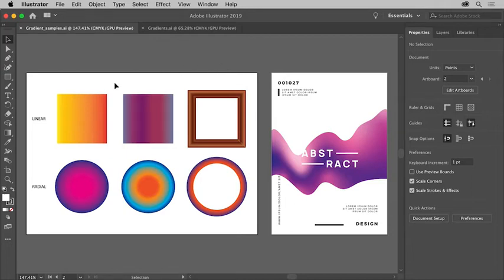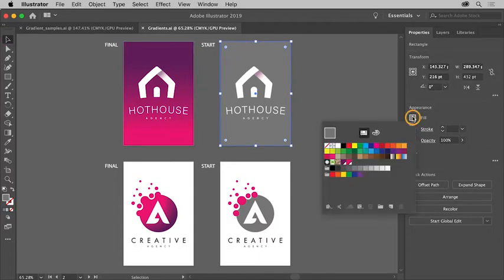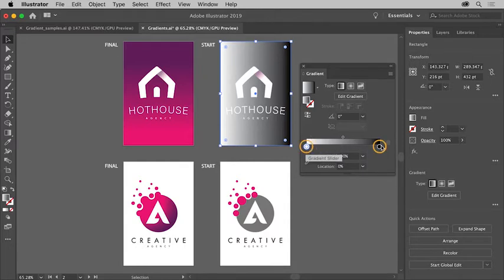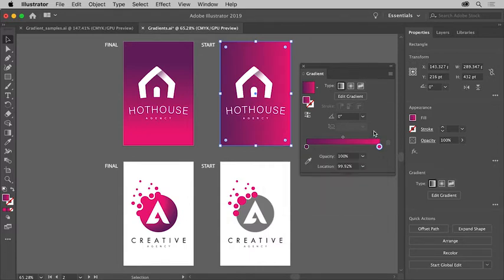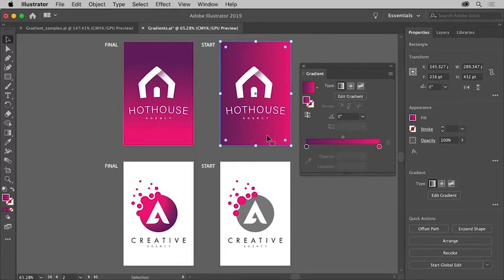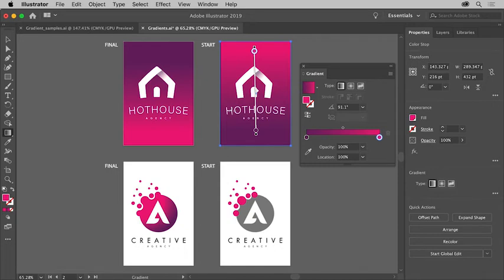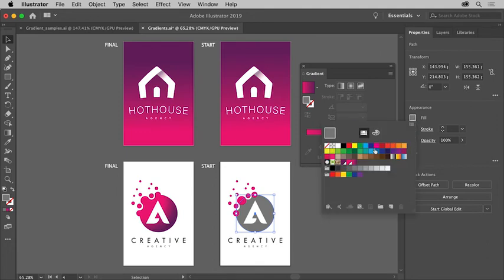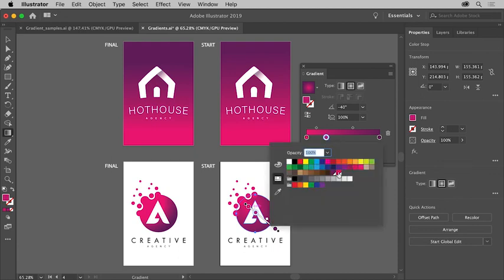Comment créer, appliquer et modifier des dégradés dans Illustrator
Dans Illustrator, un dégradé de forme libre permet de créer une variation progressive d'étapes de dégradé, à l'intérieur d'une forme et dans une séquence ordonnée ou aléatoire, de manière à rendre la variation homogène et naturelle. Ce type de dégradé peut être appliqué dans deux modes :

    Points : sélectionnez cette option si vous souhaitez créer des étapes de dégradé à partir de points indépendants sur l’objet.
    Lignes : sélectionnez cette option si vous souhaitez créer des étapes de dégradé sur un segment de ligne dans l’objet.

Application d'un dégradé de forme libre

    Dans la barre d'outils, sélectionnez l'outil Dégradé de couleurs, puis cliquez sur l'illustration pour appliquer le dégradé Blanc, Noir par défaut.
    Dans le panneau Propriétés, cliquez sur le bouton Dégradé de forme libre pour passer à ce type de dégradé. Le dégradé qui s'affiche sur votre illustration peut être différent, car Illustrator utilise la technologie basée sur le contenu pour appliquer des couleurs en fonction de l'illustration environnante et d'autres facteurs.

Après avoir modifié le type de dégradé, des étapes s'affichent sur l'illustration. Leur nombre et leur couleur peuvent varier selon l'illustration.

Modification des étapes de dégradé

Pour chaque étape de dégradé, vous pouvez effectuer les opérations suivantes :

    Pour modifier la couleur, double-cliquez sur l'étape de dégradé pour afficher différentes options de couleur dans une fenêtre, ou sélectionnez l'étape et cliquez sur la couleur de fond dans le panneau Propriétés.
    Pour supprimer une étape de dégradé, cliquez dessus et appuyez sur Suppr ou Retour arrière, ou faites-la glisser hors des limites de l'illustration sélectionnée.
    Pour ajouter une étape de dégradé, cliquez à l'emplacement souhaité dans les limites de l'illustration sélectionnée.
    Pour déplacer une étape de dégradé, faites-la glisser.

Conseil : pour modifier la couleur de plusieurs étapes de dégradé simultanément, maintenez la touche Maj. enfoncée et cliquez sur les étapes souhaitées, puis cliquez sur la couleur de fond dans le panneau Propriétés et ajustez la couleur.

Création de lignes de dégradé

Outre l'ajout de couleurs à l'aide d'étapes de dégradé, vous pouvez tracer une ligne le long de laquelle vous mélangerez les mêmes couleurs ou d'autres. Avec les lignes de dégradé, la couleur a un aspect plus uni le long du tracé.

    Dans le panneau Propriétés, sélectionnez l'option Lignes.
    Cliquez sur l'illustration sélectionnée pour définir un point et commencer le tracé de la ligne.
    Cliquez à un autre emplacement pour tracer une ligne courbe.
    Continuez à cliquer pour terminer le tracé.

Repositionnez les points en les faisant glisser ou modifiez leur couleur en double-cliquant dessus. Appuyez sur la touche Suppr. ou Retour arrière pour les supprimer, ou cliquez sur la ligne pour en ajouter.

    Pour arrêter de dessiner, appuyez sur la touche Échap.

Modification ultérieure des points

Pour modifier les étapes de dégradé non associées à une ligne, sélectionnez l'option Points dans le panneau Propriétés. Vous pouvez alors sélectionner et modifier les points.